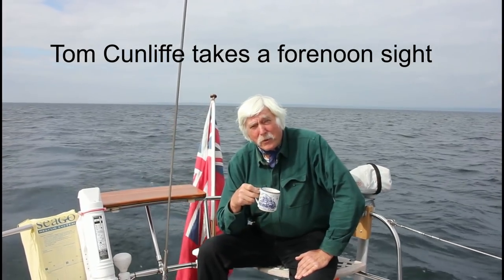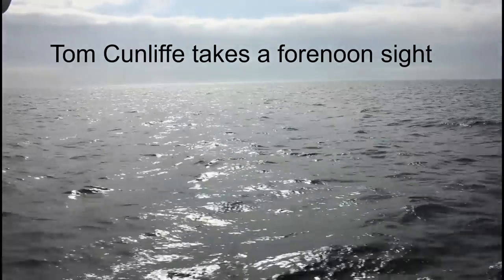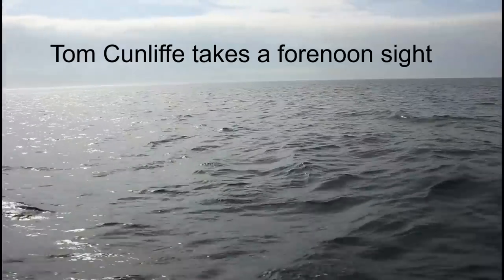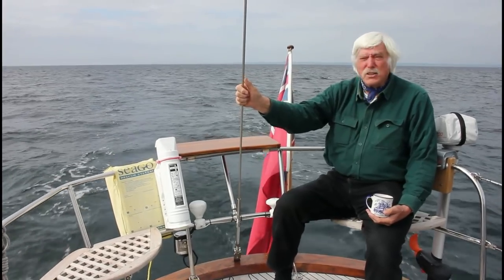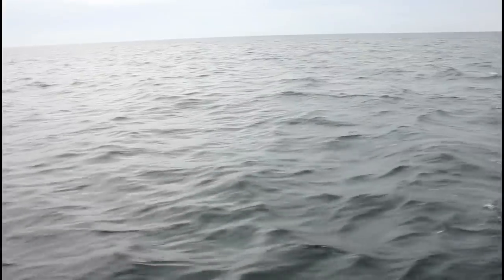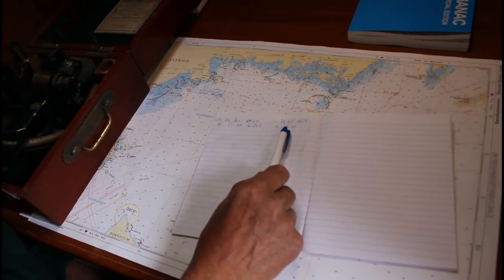Tom Cunliffe takes a forenoon sight on his old Husun sextant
Join Tom Cunliffe as he takes a successful forenoon sight with his 1942 sextant

If you’re interested in sailing, things maritime and the salty road to freedom, you'll enjoy my channel, so pour yourself a glass of the finest and settle down to listen to my occasional chats.

When I’m away cruising, I never know when I'll get the opportunity to upload. If you can't wait, why not become a member of my website club? There, you'll find lots of members-only videos and articles, not available elsewhere, and have a chance to join in a regular online forum.

Tom
copyright Tom Cunliffe 2019